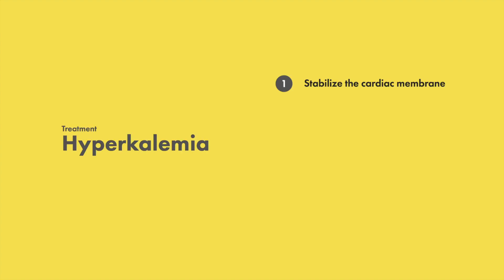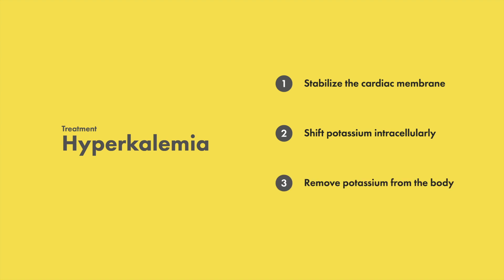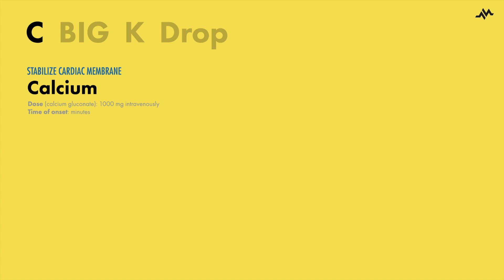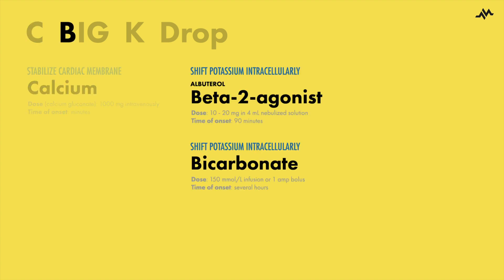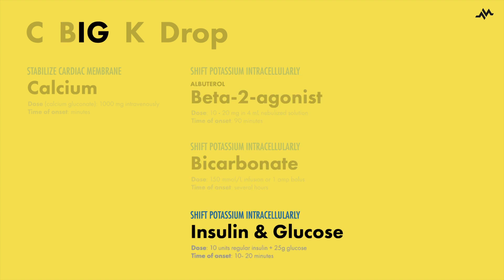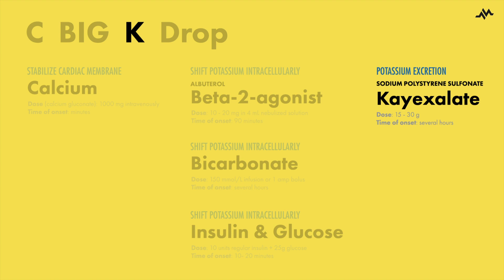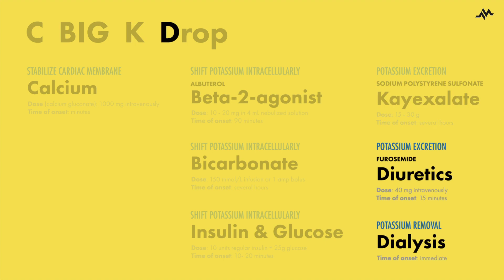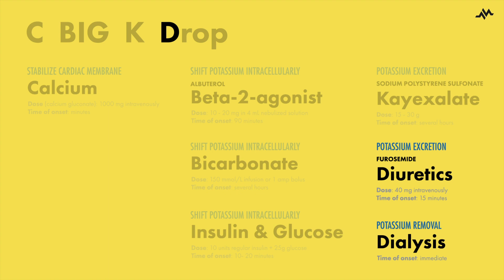Hyperkalemia Management & Treatment (Mnemonic) - MEDZCOOL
There are various treatment methods and medications for acute hyperkalemia. We cover a simple way to remember these treatment methods in a simple mnemonic you can use in your clinical practice.

// OTHER TIPS & TRICKS

// CLINICAL ENCOUNTER
A 55-year-old female with end-stage renal disease presents for weakness and loss of consciousness. She is now awake, but confused and hypotensive.